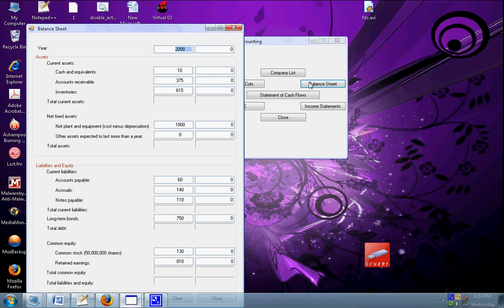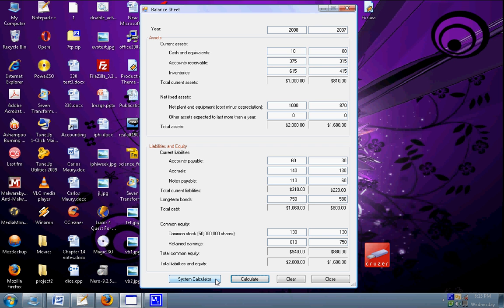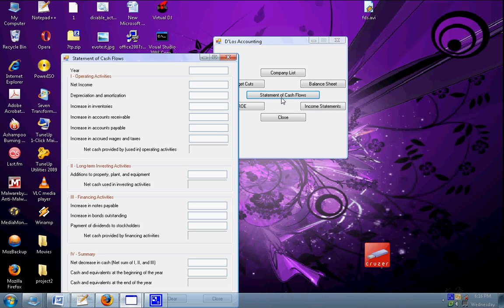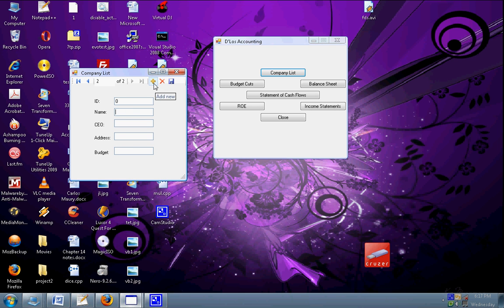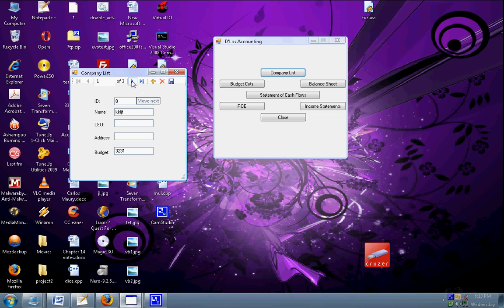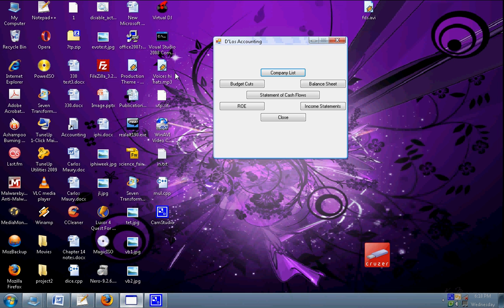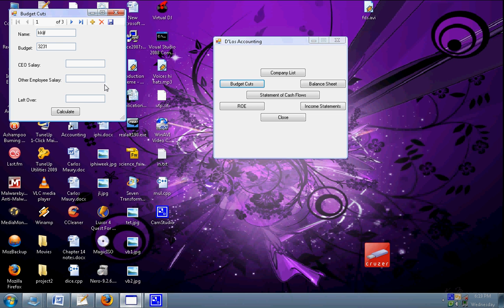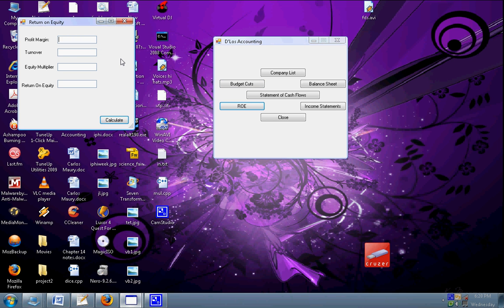MIS 330 Presentation by Anthony LeCourt and Carlos Maury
On a day where the campus internet was down.
And a group member oversleeps because of exam stresses.
We present to you.

D'Los Accounting!